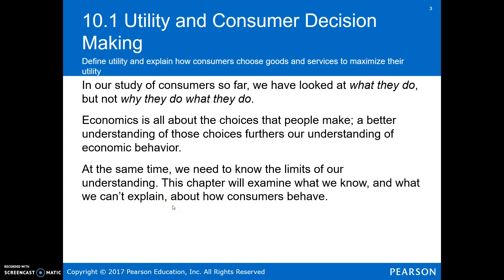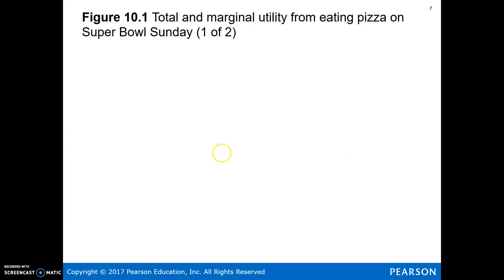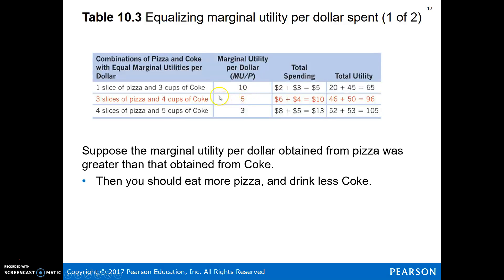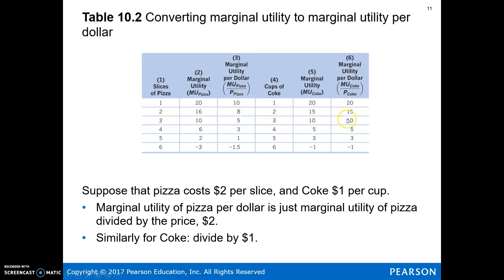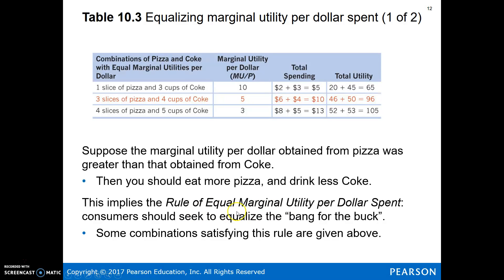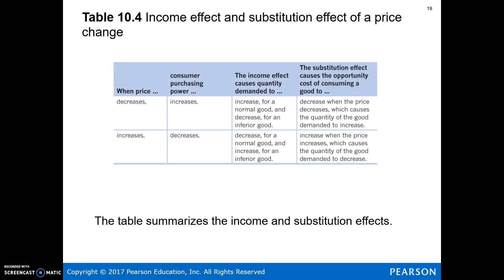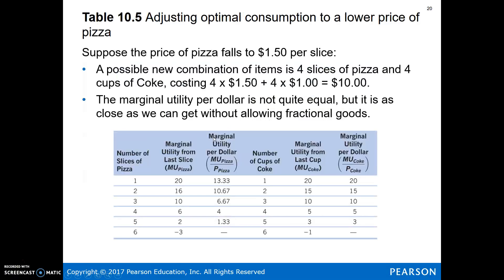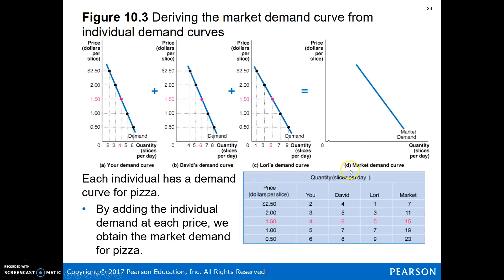Consumer Choice and Behavioral Economics